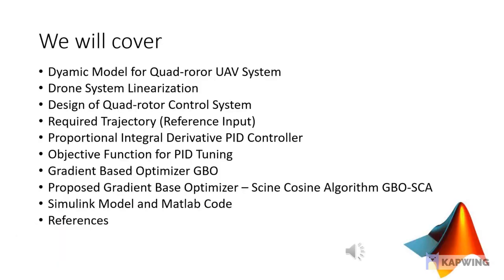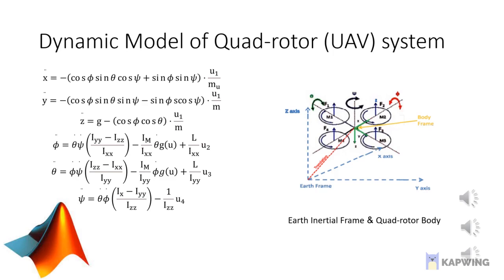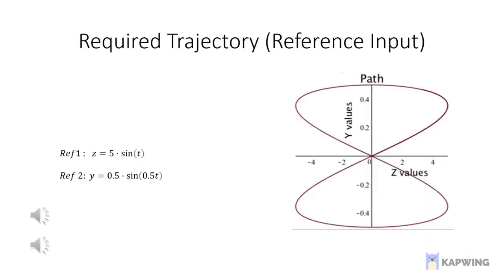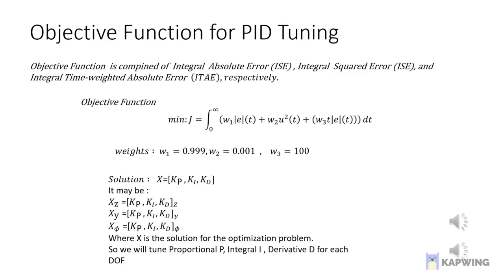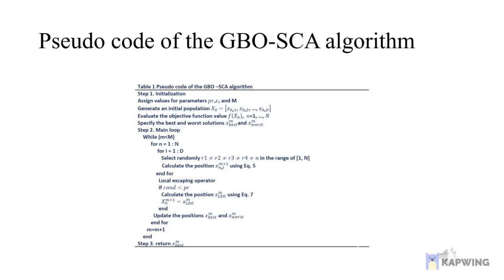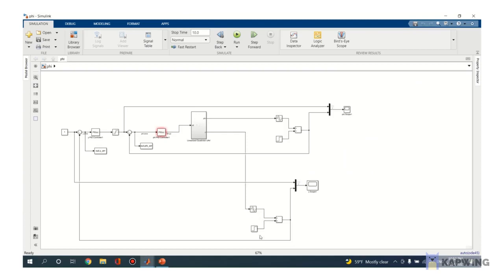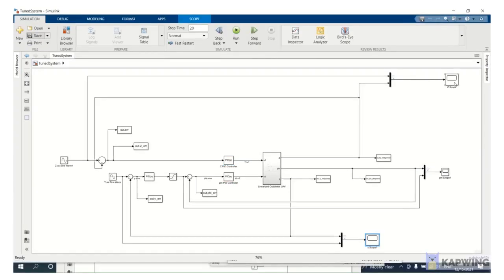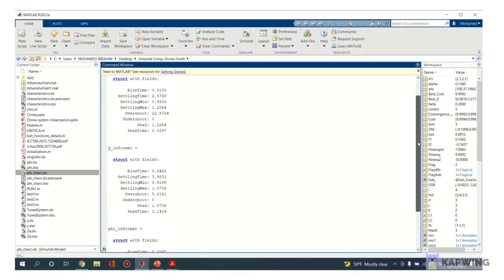PID Tuning for Quad-rotor UAV using GBO-SCA and Simulink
Mohamed Ibrahim Zineldin
Mechatronics Program , Faculty of Engineering, Menoufia University
Metaheuristics, GBO, GBO-SCA Algorithm
PID Controller Tuning